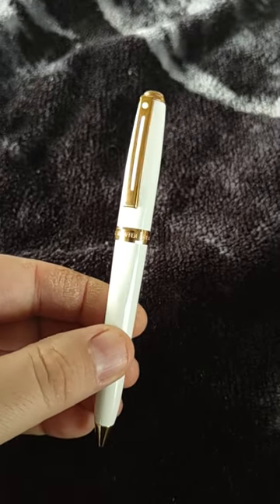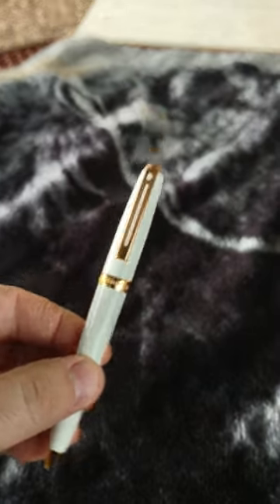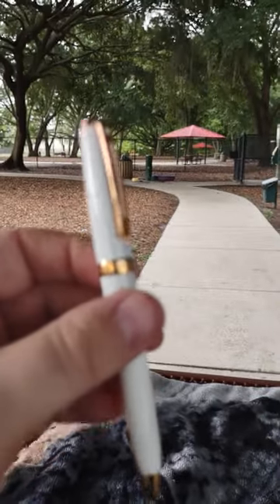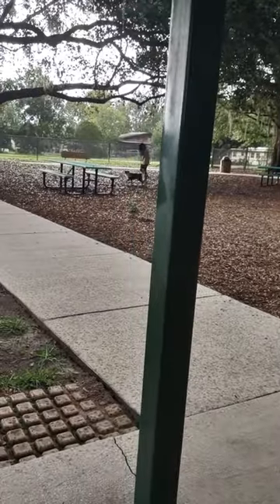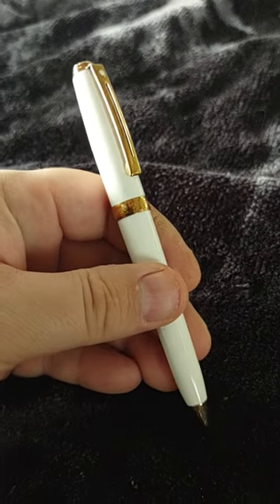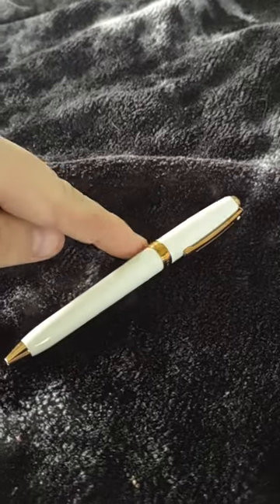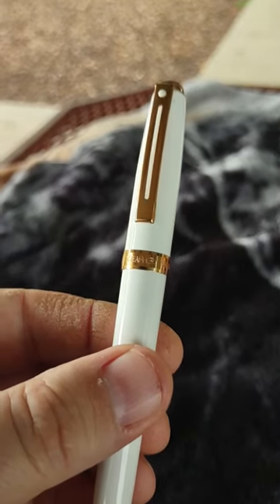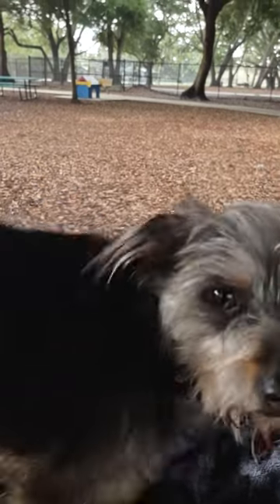22kt Gold Plated Sheaffer Prelude Pen Review in the rain.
Sheaffer 22k Gold plated pen review in the rain.